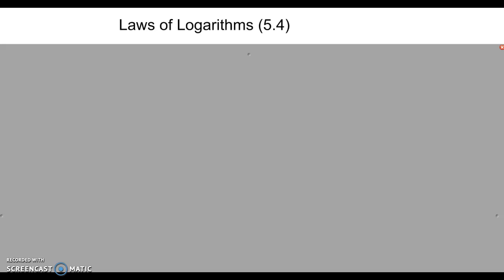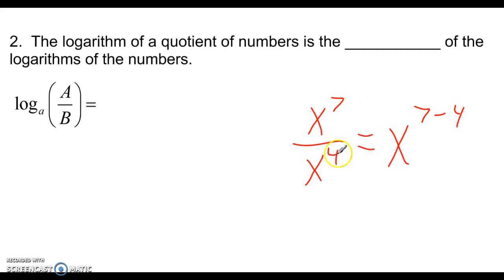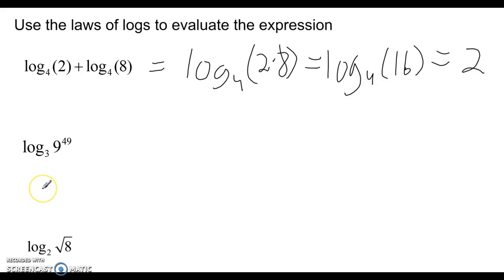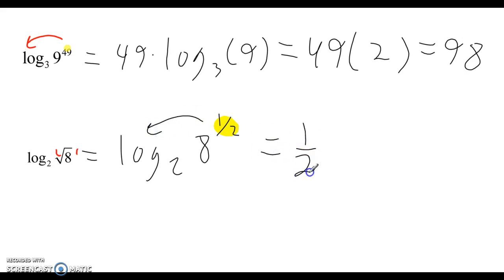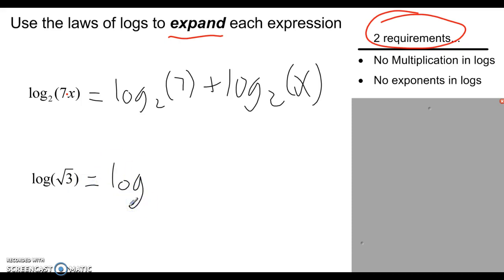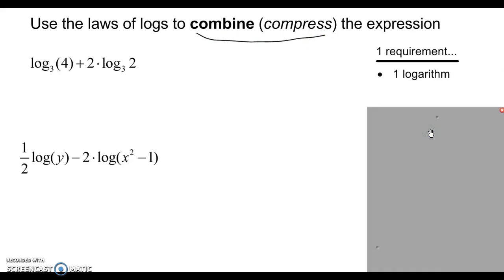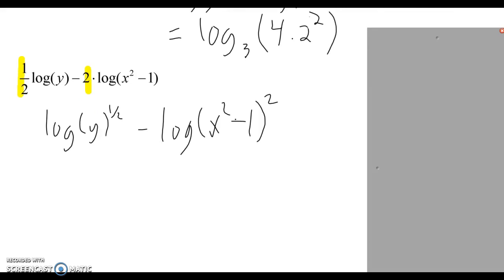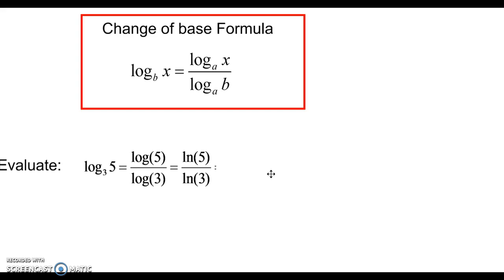Laws of Logarithms (5.4)